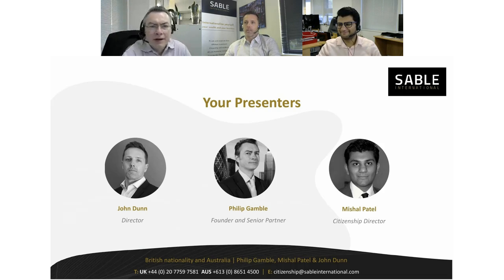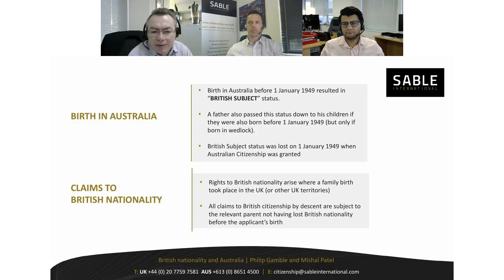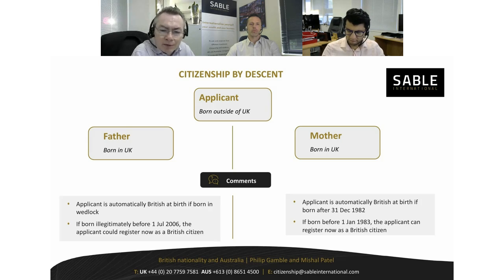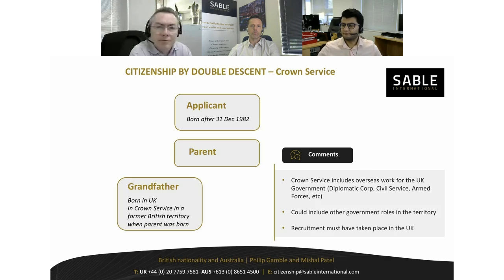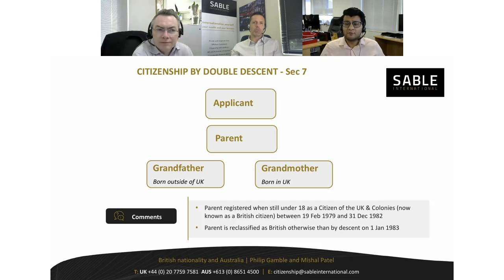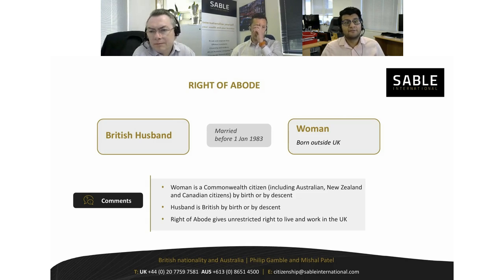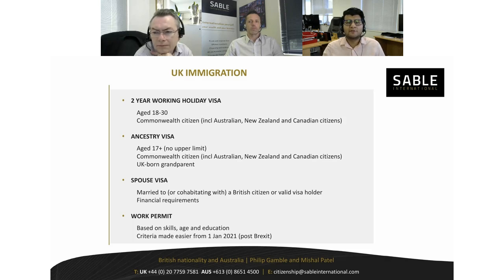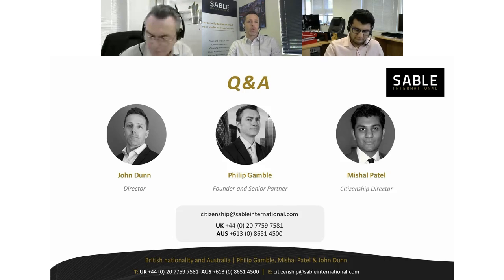Australia and British nationality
Could you be eligible for a British passport? It is possible that British nationality could be obtained through your birth, or through the birth of any one of your parents or grandparents. This arises because of Britain's historical relationship with Australia.

- Up until 31 December 1900, Australia was within the British Crown Dominions.
- Between 1 January 1901 and 31 December 1948, it fell within the British Crown Dominions as a federal Commonwealth country.
- From 1 January 1949 until the present day, Australia is an independent Commonwealth country.

Christmas Island

- Up until 31 December 1948, Christmas Island fell within the British Crown Dominions.
- Between 1 January 1949 and 31 December 1957, it fell within the UK and Colonies as part of the Colony of Singapore.
- From 1 January 1958 until 30 September 1958, it was within the UK and Colonies as a separate Crown Colony.
- From 1 October 1958, it was part of Australia.

Cocos and Keeling Islands

- Up until 31 December 1948, these islands were part of the British Crown Dominions
- Between 1 January 1949 and 22 November 1955, fell within the UK and Colonies as part of the Colony of Singapore.
- From 23 November 1955 until present day, they are part of Australia.

Papua

- From 1888 until 1906, Papua was part of the British Crown Dominions.
- Thereafter, it was part of Australia until it combined with New Guinea on 15 September 1975 to form Papua New Guinea.
- From 16 September 1975 until 30 January 1980 (after independence), it was a foreign country known as Papua New Guinea.
- From 31 January 1980 until the present day, it is an independent Commonwealth country.

New Guinea

- From 17 December 1920 until 12 December 1946, New Guinea was an Australian mandated territory in which the Crown exercised extra-territorial jurisdiction.
- Between 13 December 1946 and 15 September 1975, it was an Australian Trust Territory in which the Crown exercised extra-territorial jurisdiction.
- From 31 January 1980 until the present day, it was an independent Commonwealth country.

Australians aged between 18 and 30 qualify for a Working Holiday Visa in the UK.

Getting a British passport might be easier than you think. Attend this free webinar with  world-renowned UK immigration and British nationality expert, Philip Gamble, to see if you can apply.